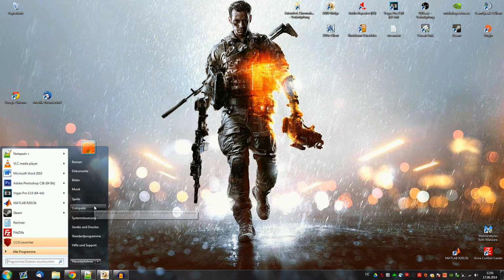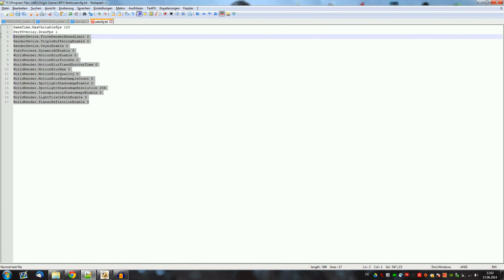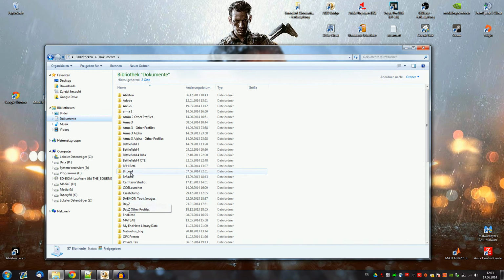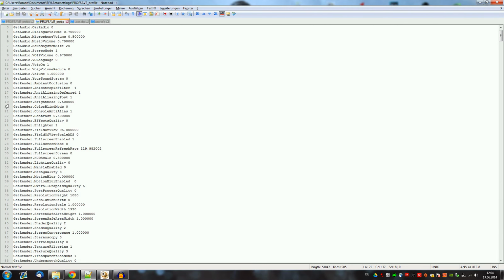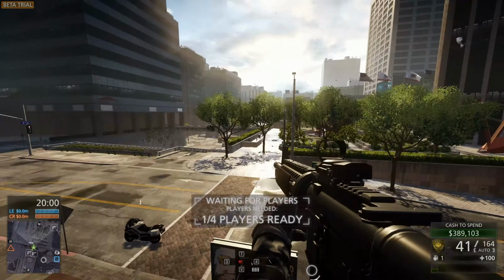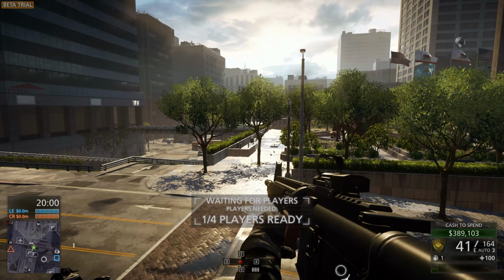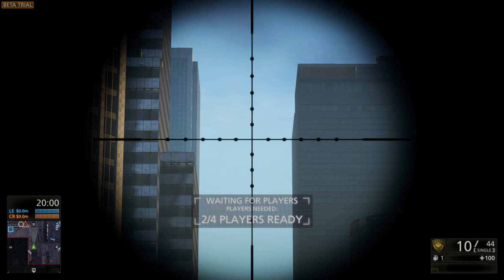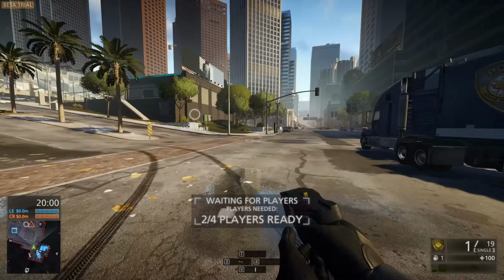Battlefield Hardline: Performance Tips & Useful Keybinds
Today we are looking at how to get better performance and how to set up Battlefield Hardline so you have the edge over other players.

My user.cfg file:
WorldRender.TransparencyShadowmapsEnable 0
WorldRender.MotionBlurEnable 0
WorldRender.MotionBlurForceOn 0
WorldRender.MotionBlurFixedShutterTime 0
WorldRender.MotionBlurMax 0
WorldRender.MotionBlurQuality 0
WorldRender.MotionBlurMaxSampleCount 0
WorldRender.SpotLightShadowmapEnable 0
WorldRender.SpotLightShadowmapResolution 256
WorldRender.LightTileCsPathEnable 0
RenderDevice.ForceRenderAheadLimit 0
PostProcess.DynamicAOEnable 0
PerfOverlay.DrawFps 1
GameTime.MaxVariableFps 119.98

My PROFSAVE_profile file:
GstAudio.AudioLanguage 0
GstAudio.AudioQuality 1
GstAudio.CarRadio 0
GstAudio.DialogueVolume 0.700000
GstAudio.MicrophoneVolume 0.500000
GstAudio.MusicVolume 0.700000
GstAudio.SoundSystemSize 20
GstAudio.StereoMode 1
GstAudio.VOIPVolume 0.670000
GstAudio.VOLanguage 0
GstAudio.VehicleRadio 1
GstAudio.VoipOn 1
GstAudio.VoipVolumeReduce 0
GstAudio.Volume 1.000000
GstAudio.YourSoundSystem 0
GstRender.AmbientOcclusion 0
GstRender.AnisotropicFilter  4
GstRender.AntiAliasingDeferred 1
GstRender.AntiAliasingPost 1
GstRender.Brightness 0.500000
GstRender.ColorBlindMode 0
GstRender.ConsoleAntiAlias 1
GstRender.Contrast 0.500000
GstRender.EffectsQuality 0
GstRender.Enlighten 1
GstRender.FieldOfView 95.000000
GstRender.FieldOfViewScaleADS 0
GstRender.FullscreenEnabled 1
GstRender.FullscreenMode 0
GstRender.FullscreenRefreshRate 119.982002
GstRender.FullscreenScreen 0
GstRender.HUDScale 0.300000
GstRender.LightingQuality 0
GstRender.MantleEnabled 0
GstRender.MeshQuality 3
GstRender.MotionBlur 0.000000
GstRender.MotionBlurEnabled  0
GstRender.OverallGraphicsQuality 5
GstRender.PostProcessQuality 0
GstRender.ResolutionHeight 1080
GstRender.ResolutionHertz 0
GstRender.ResolutionScale 1.000000
GstRender.ResolutionWidth 1920
GstRender.ScreenSafeAreaHeight 1.000000
GstRender.ScreenSafeAreaWidth 1.000000
GstRender.ShaderQuality 2.000000
GstRender.ShadowQuality 2
GstRender.StereoConvergence 1.000000
GstRender.Stereoscopy 0
GstRender.TerrainQuality 0
GstRender.TextureFiltering 1
GstRender.TextureQuality 3
GstRender.TransparentShadows 1
GstRender.UndergrowthQuality 0
GstRender.VSyncEnabled 0
GstRender.WeaponDOF 1